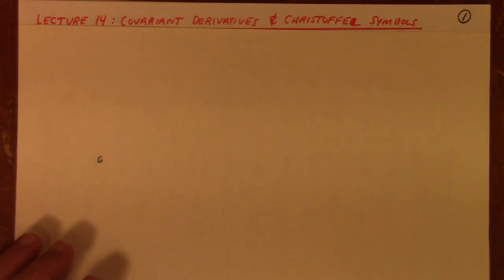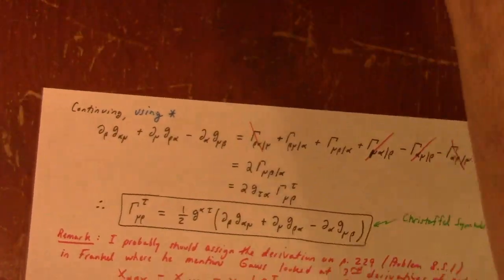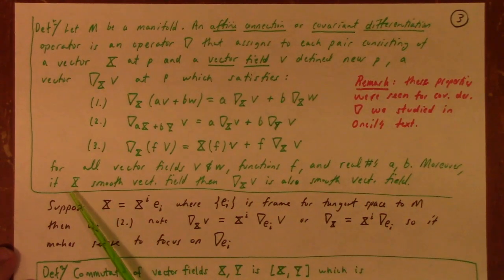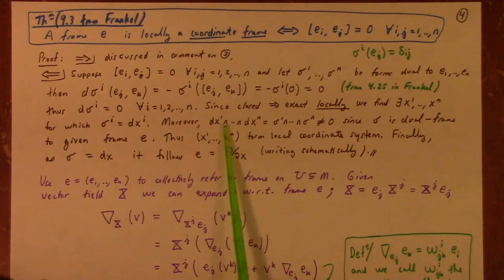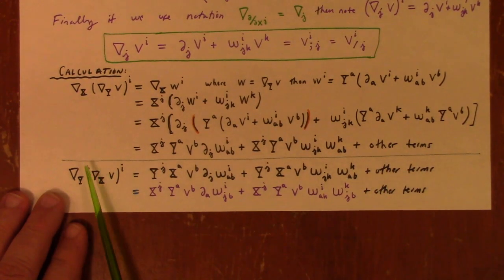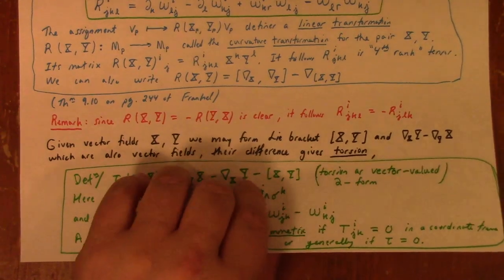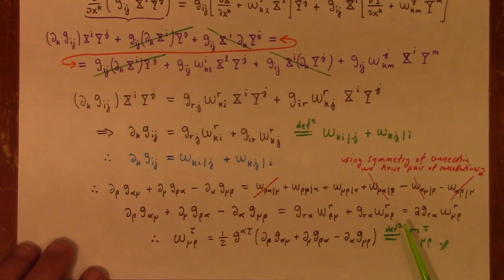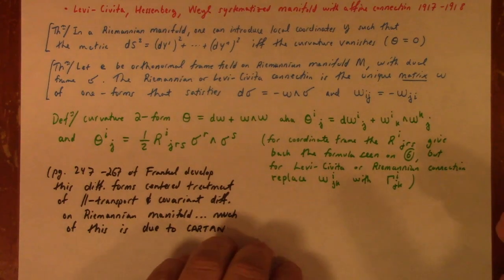General Relativity: Lecture 14: covariant derivatives and curvature from Frankel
I'm borrowing some calculations from T. Frankel's Geometry of Physics text in this first half of Lecture 14, in the next half I'll pivot to touring Carrol's formulation of curvature and connections ( there is much more in Carrol and Frankel than I show here of course...)